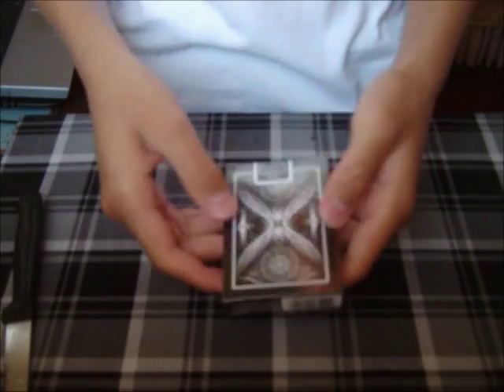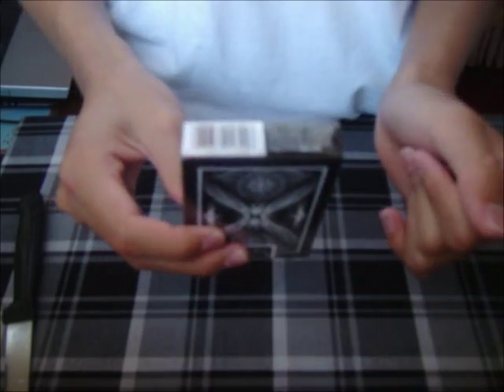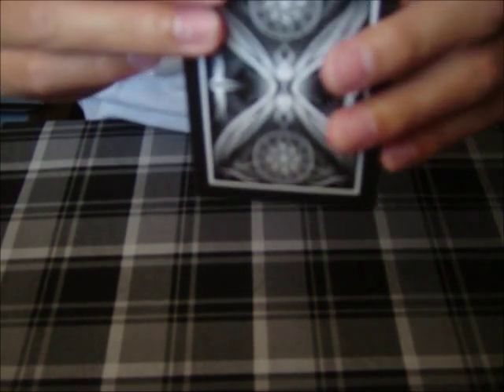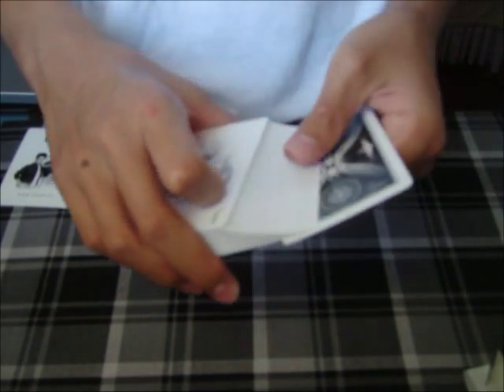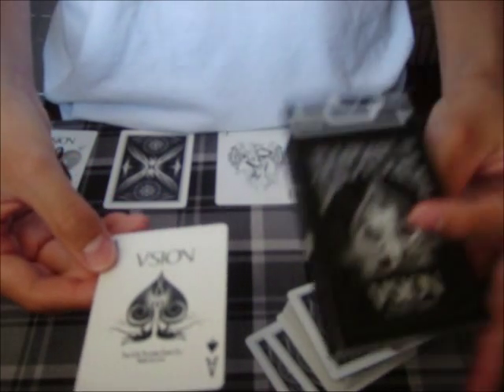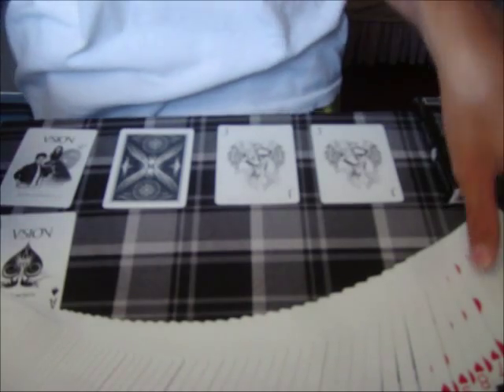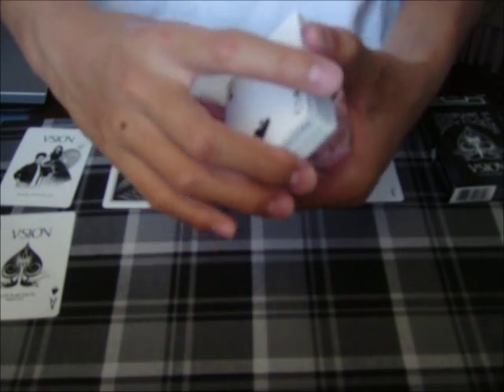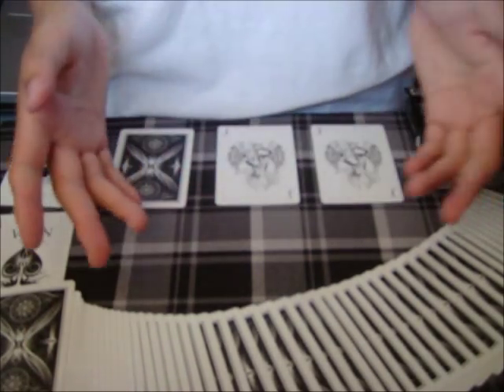Deck Review: Bicycle Vision Deck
Here is a review of a very rare deck, the Bicycle Vision deck.